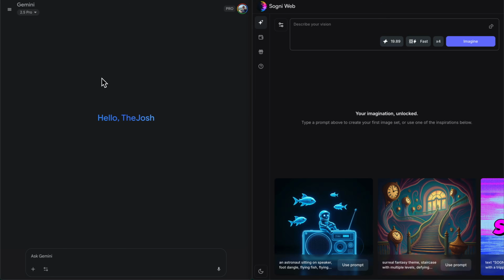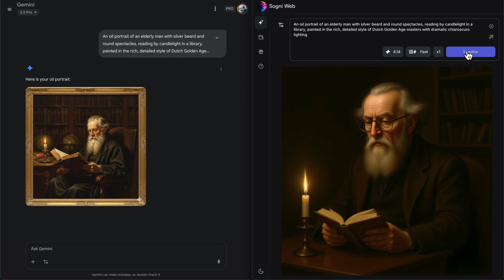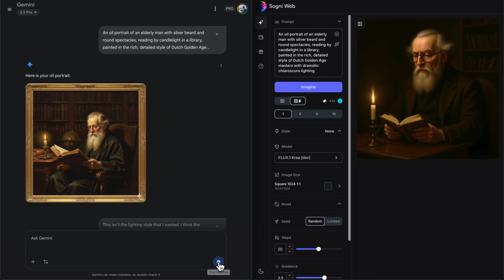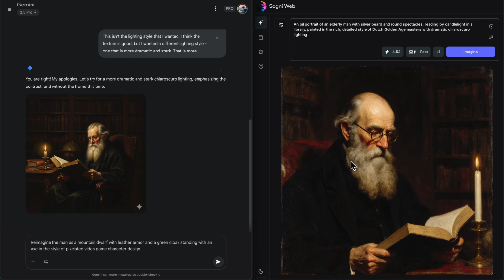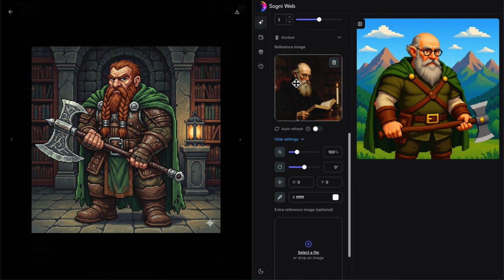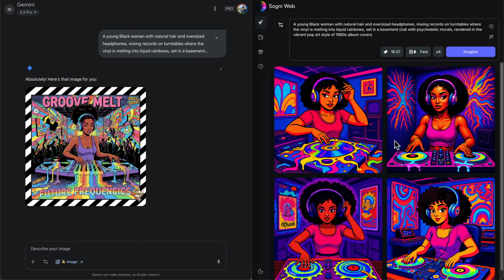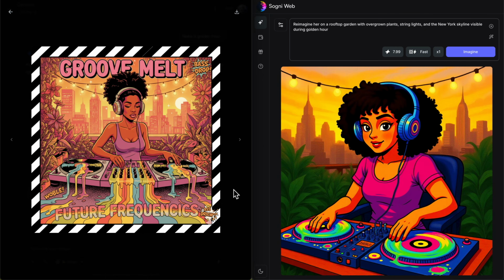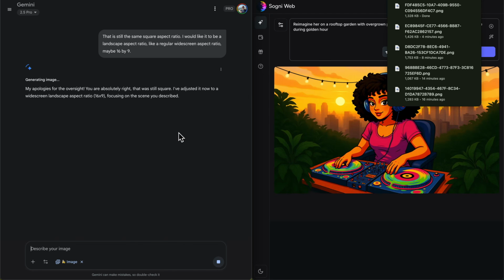Flux Kontext vs Nano Banana: The Showdown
Which AI tool is right for your workflow? This video compares Sogni AI and Google's Nano Banana to see which one excels at generating and editing images. We test their ability to follow complex prompts, maintain character consistency when changing styles, and handle technical requests like custom aspect ratios.
00:00 - Sogni vs. Nano Banana Intro
01:00 - Challenge 1: Dutch Masters Oil Painting
03:30 - Challenge 2: Pixel Art Character Test
05:10 - Challenge 3: 80s Pop Art Album Cover
06:40 - Challenge 4: Style & Scene Change
07:55 - Challenge 5: The Aspect Ratio Test
09:10 - Pros & Cons of Each Platform